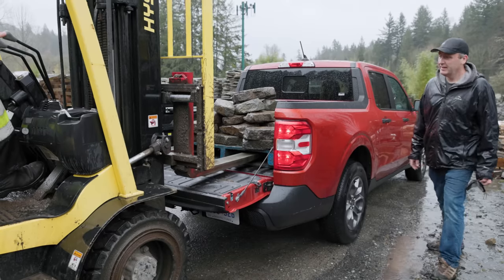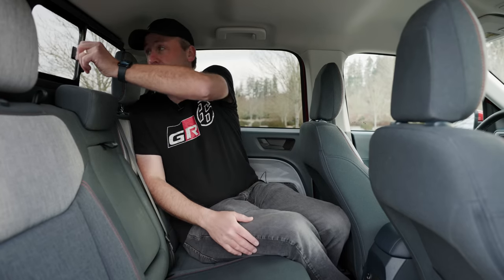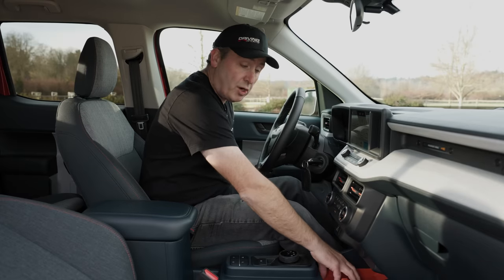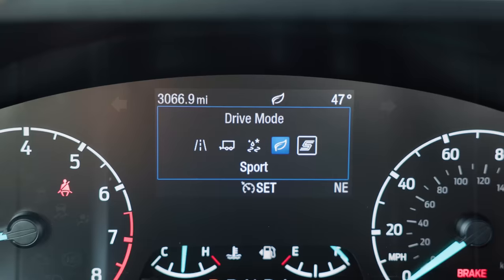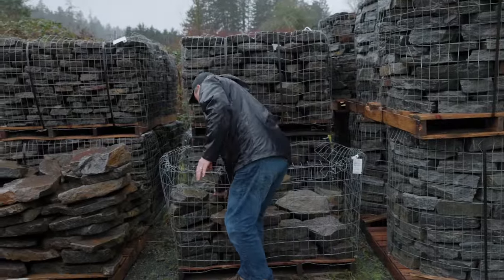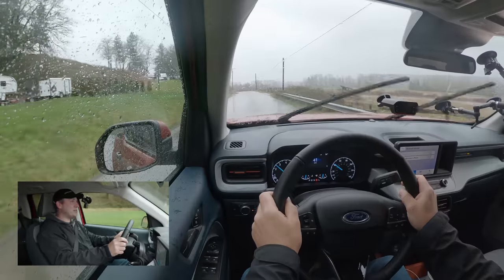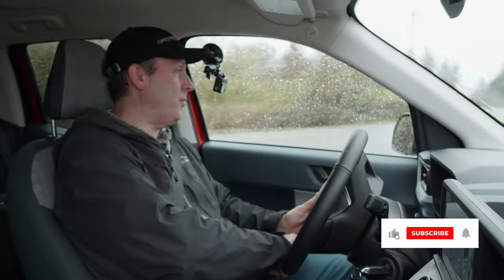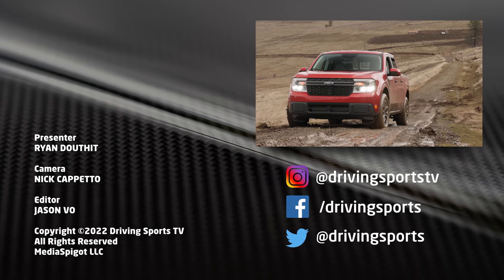2022 Ford Maverick EcoBoost FWD Review and 1,000-lbs Payload Test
CONTENT
00:00 - Introduction
00:25 - Features
06:42 - Driving Impressions (no load)
09:03 - 1,000-lbs Payload Test